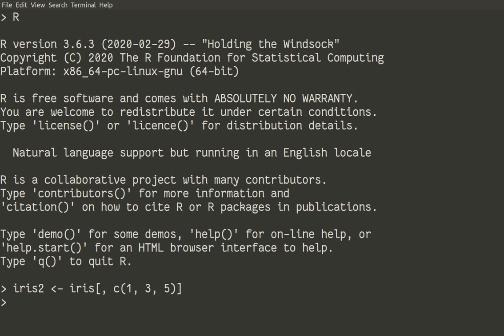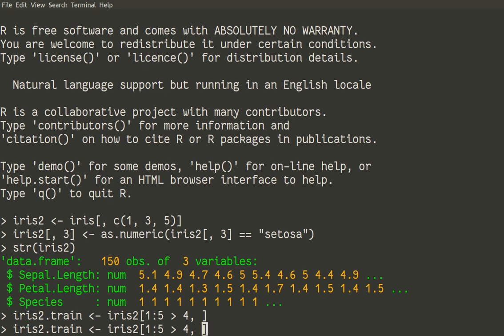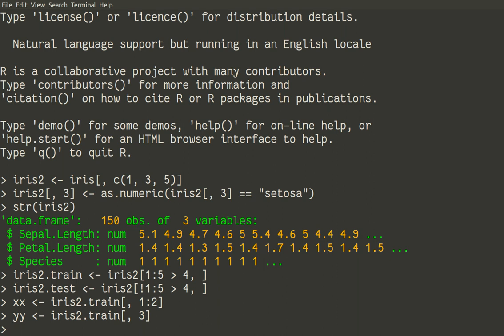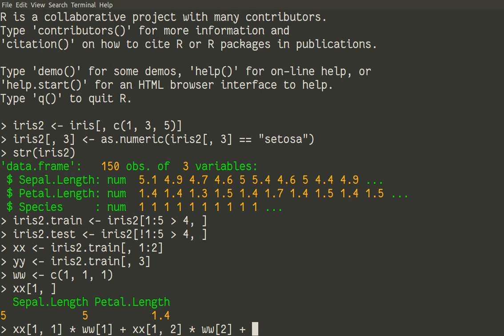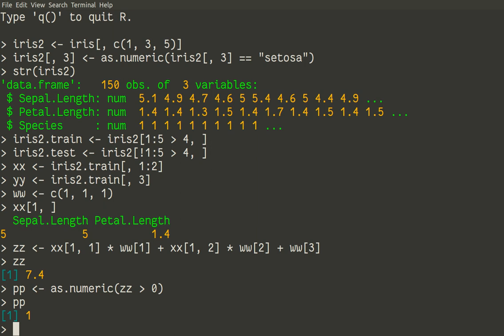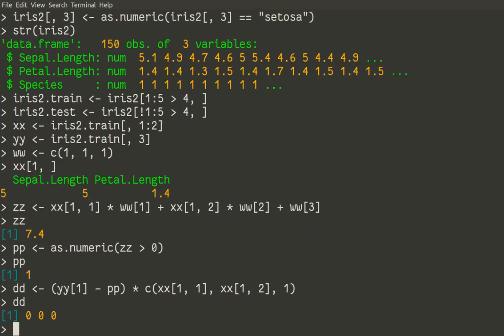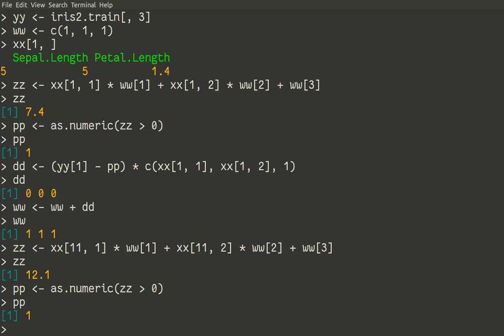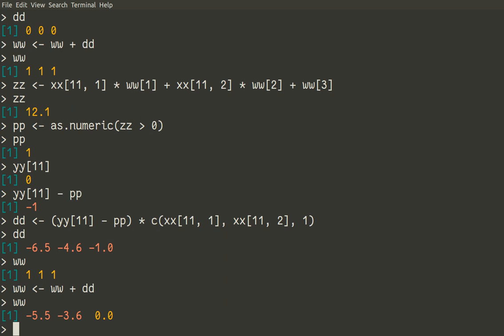Perceptron, part 1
How to build neural network.